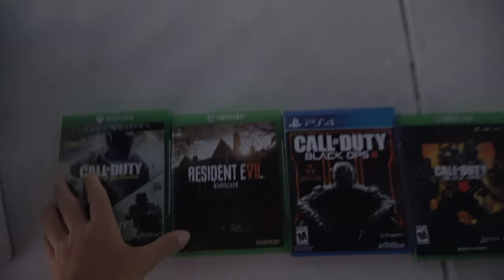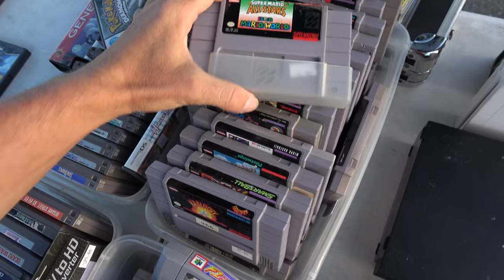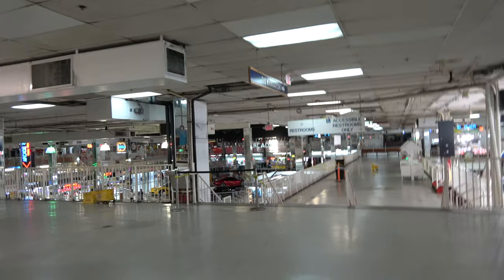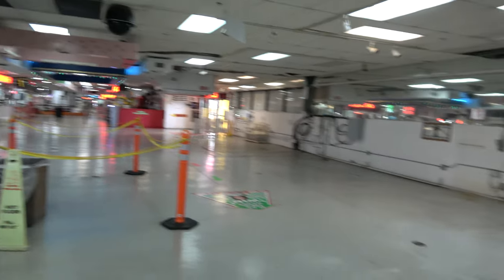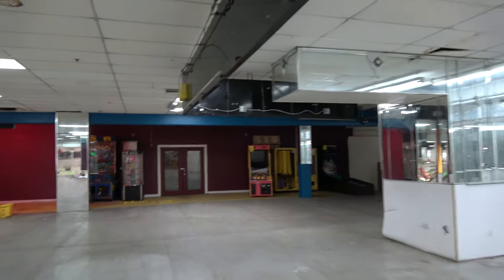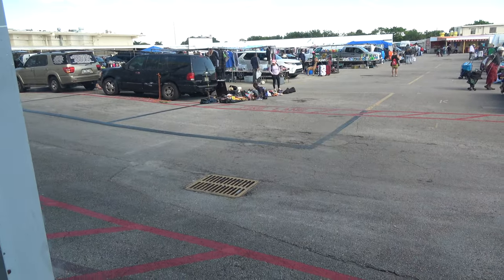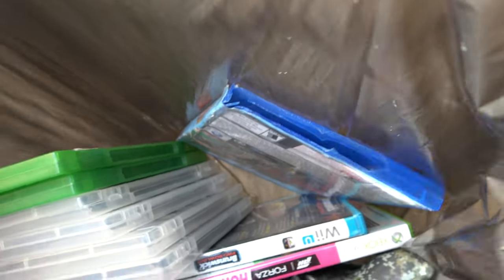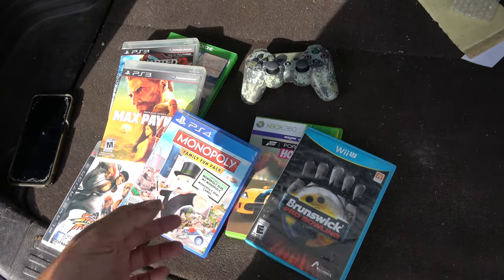The Misadventures Of The Video Game Wizard Episode 310: Swap Shop 2024! Epic Snes Nes Find!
Greetings everybody! I’m Aaron the Video Game Wizard. Follow me through my gaming journey, buying, selling and trading! WOO!

Find Us:
Store: 5314 Seminole Blvd, St. Petersburg, FL 33708, USA
Flea-Market: Wagon Wheel Flea Market - Booth # D 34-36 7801 Park Blvd N, Pinellas Park, FL 33781, USA